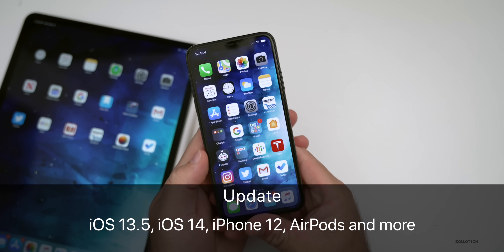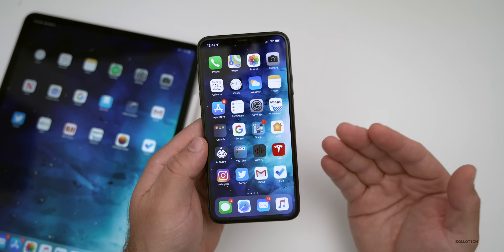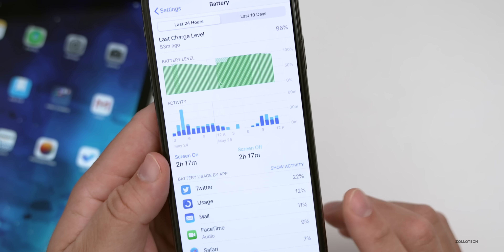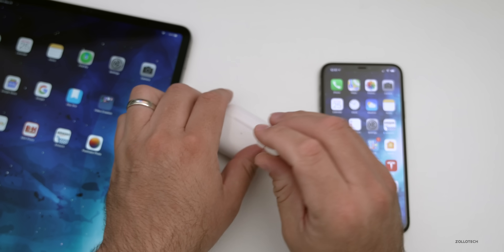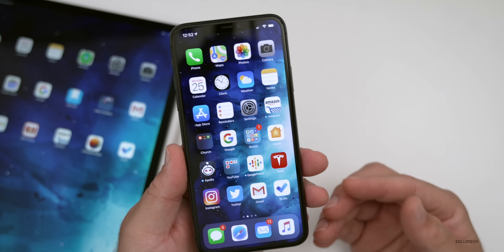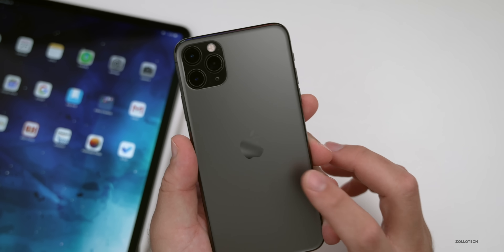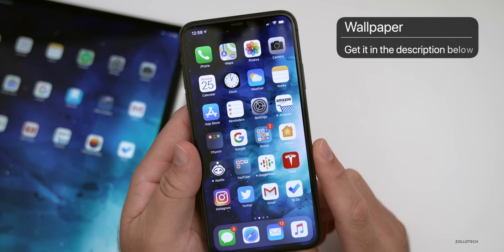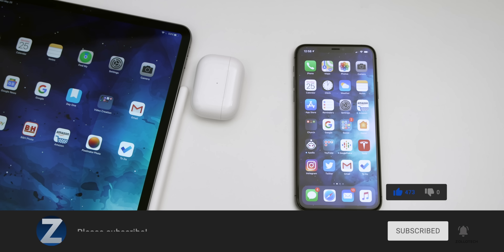iOS 13.5 App problem, iOS 14, AR Glasses and more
iOS 13.5 apps not loading, iOS 14 Beta 1 at WWDC, iPhone 12, AirPods , Apple AR Glasses and more. In this video I go over the latest information on iOS 14, the iOS 13.5 app problem, AirPods and more.

Twitter - @jon_prosser / @markgurman /
2020 13-inch MacBook Pro on Amazon

***Time Codes***
00:00 - Introduction
00:27 - iOS 13.5 app error
01:35 - Usage app
02:53 - Earpods
03:32 - AirPods
04:30 - Powerbeats Pro
05:13 - iPhone 12
05:51 - iOS 14
07:19 - Apple Glass
08:26 - Conclusion
08:47 - Wallpaper
09:01 - Outro
09:21 - End

Sony A6600
Sony Lens